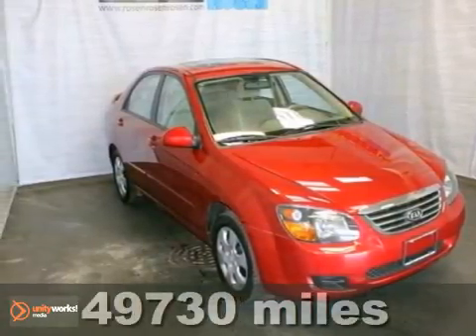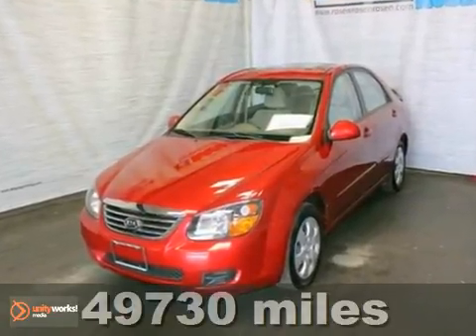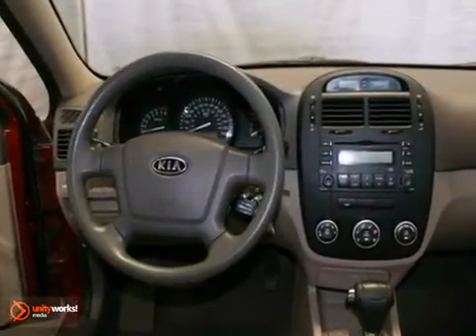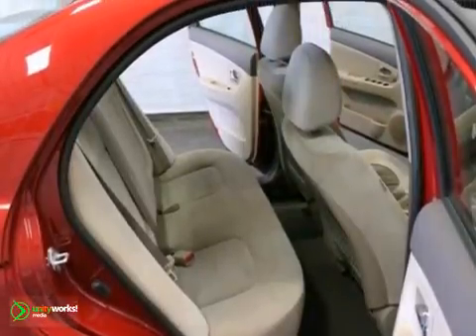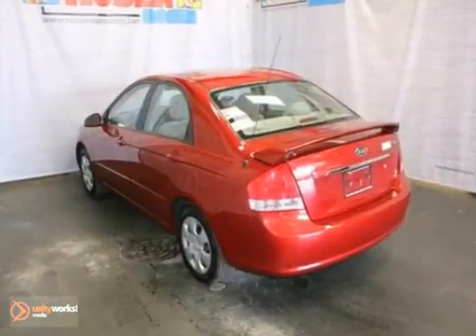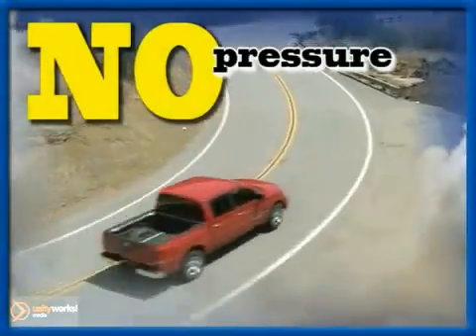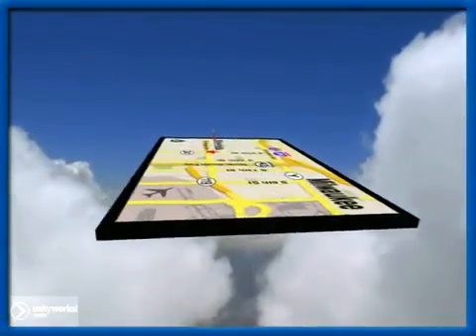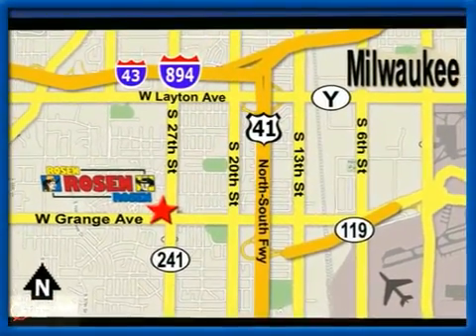2009 Kia Spectra 24940A in Milwaukee Waukesha, WI - SOLD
SOLD - If you are looking for real value on a great used car, Rosen Nissan Kia of Milwaukee invites you to call and make an appointment to view this 2009 Kia Spectra, stock# 24940A. We are conveniently located near Milwaukee Waukesha, WI and known for our great selection, reliability and quality. Call to take a look at this 2009 Kia Spectra today.

5505 South 27th street
Milwaukee Waukesha WI, 53221